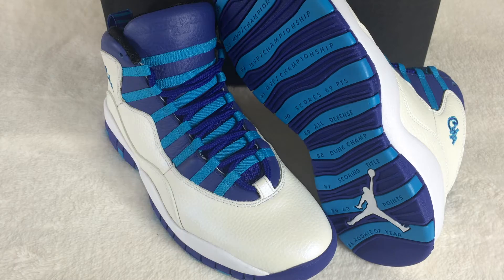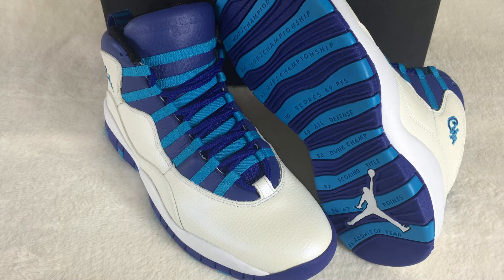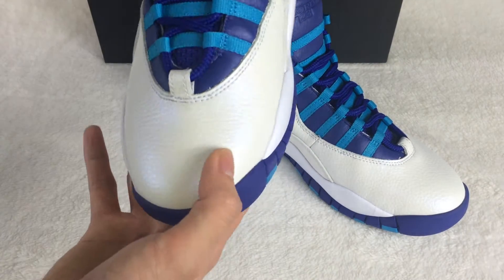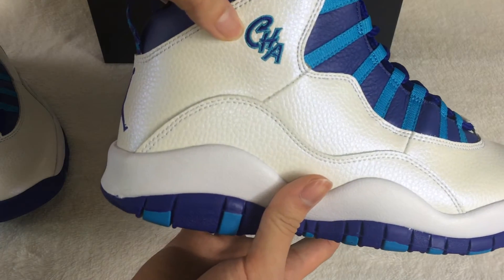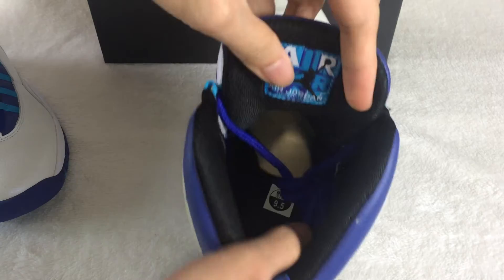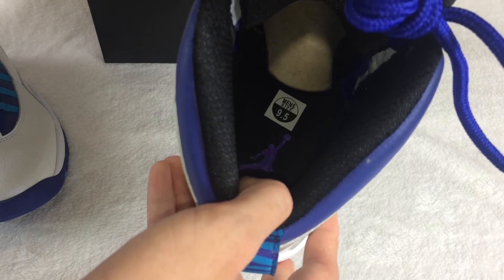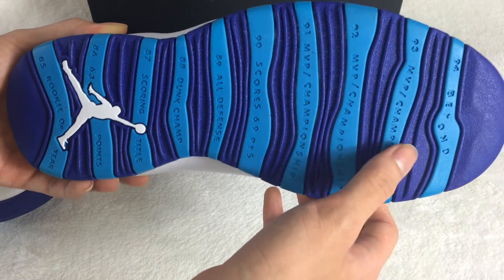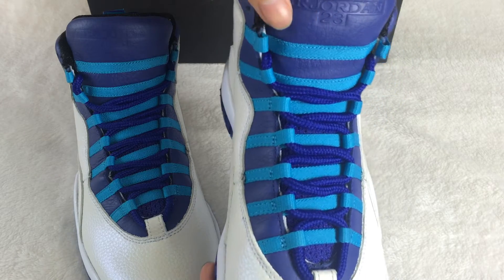Authentic Air Jordan 10 Charlotte Hornets review from gobuykicks